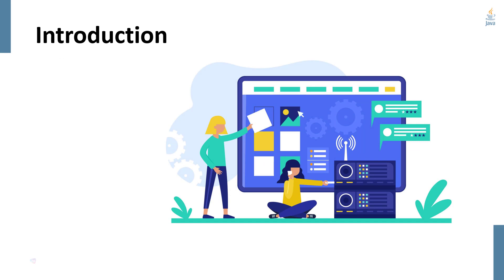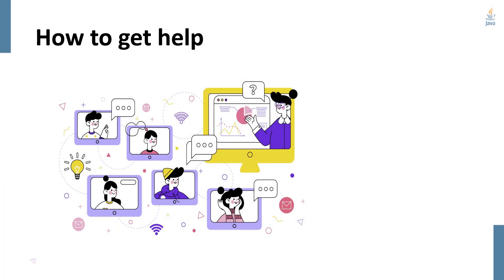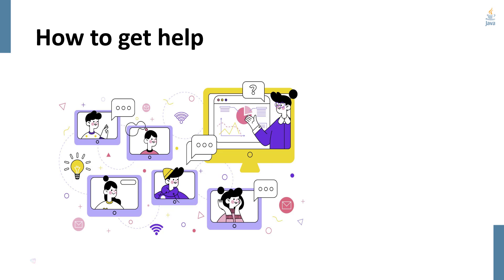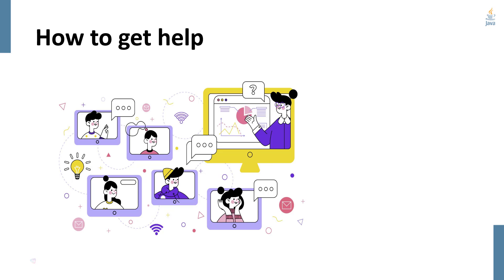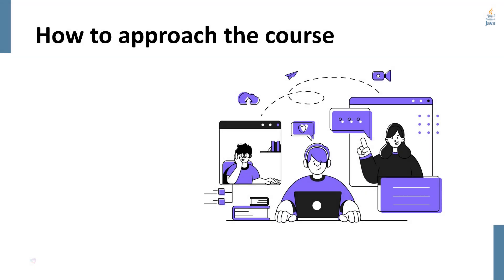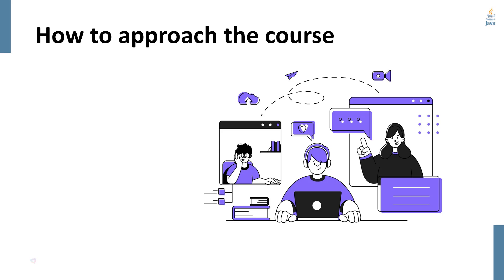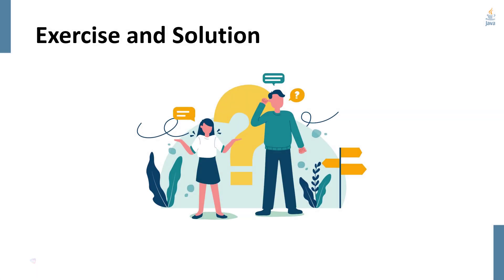Java 21 Programming Masterclass: Fundamentals for Beginners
📣 Learn 𝐉𝐚𝐯𝐚 𝐏𝐫𝐨𝐠𝐫𝐚𝐦𝐦𝐢𝐧𝐠 with our expert at only $1.50

📑 𝐖𝐡𝐚𝐭 𝐲𝐨𝐮 𝐠𝐞𝐭:
👉𝐀𝐫𝐨𝐮𝐧𝐝 𝟎𝟕 𝐡𝐨𝐮𝐫𝐬 of self-paced videos from industry expert